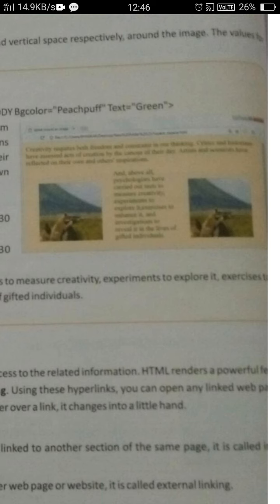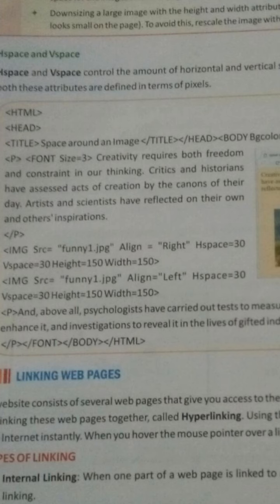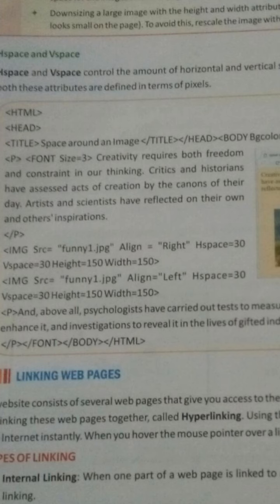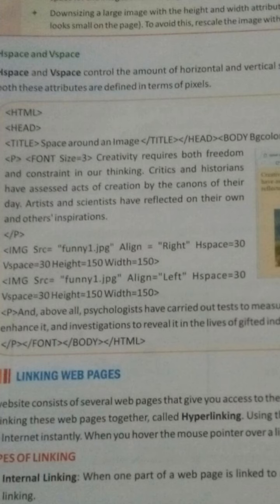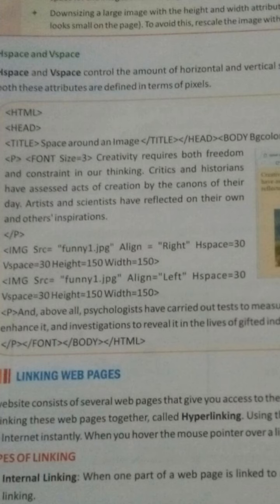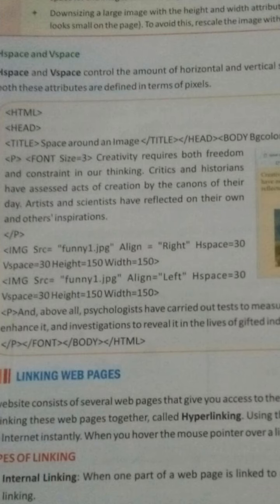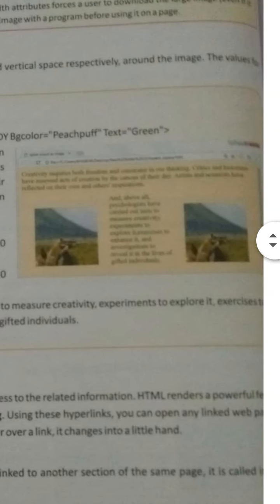HTML 23(IMG WITH HSPACE,VSPACE)